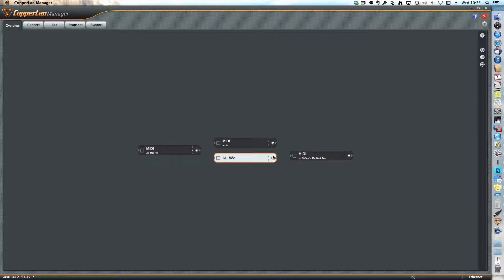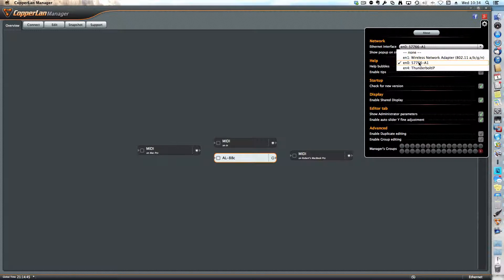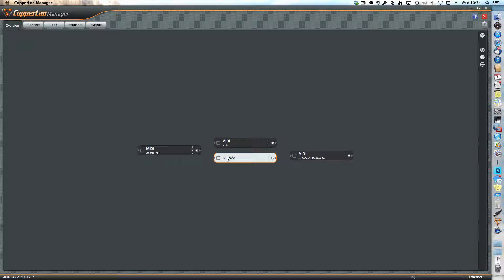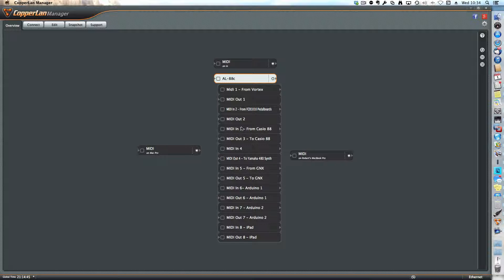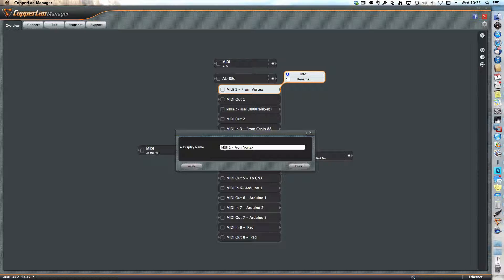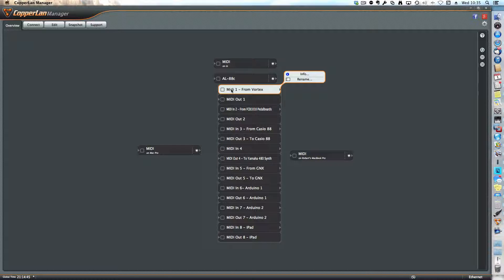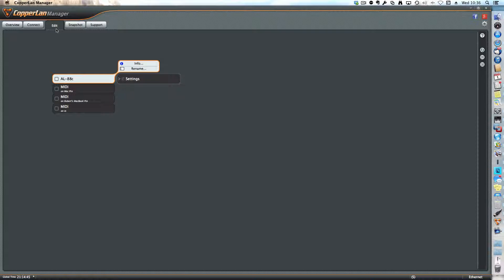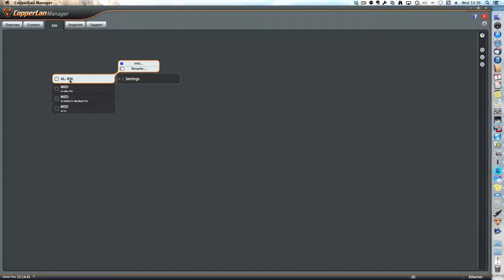Alyseum AL 88c setup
How to do the initial setup of a Alyseum AL-88c Midi interface using Copperlan Manager